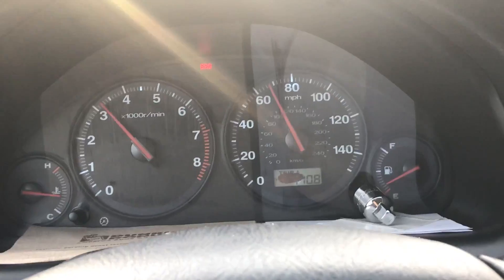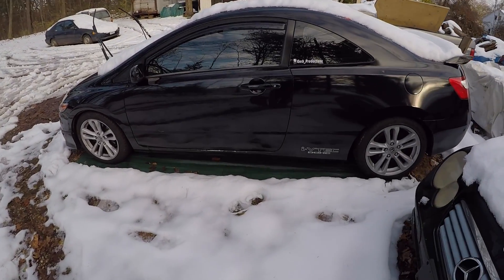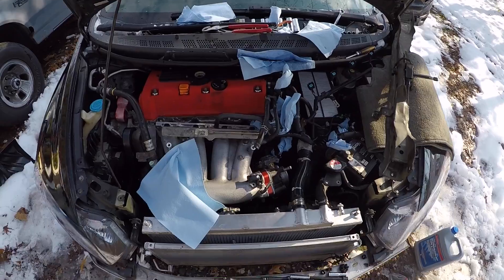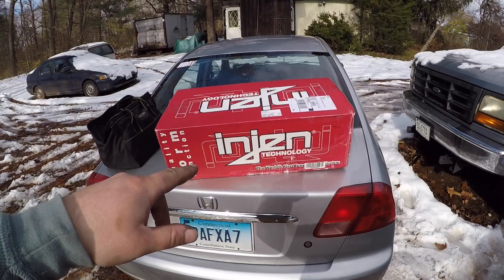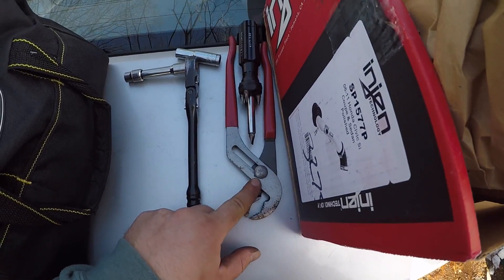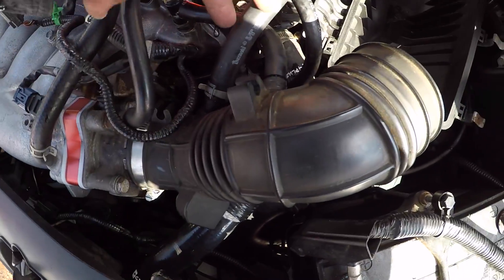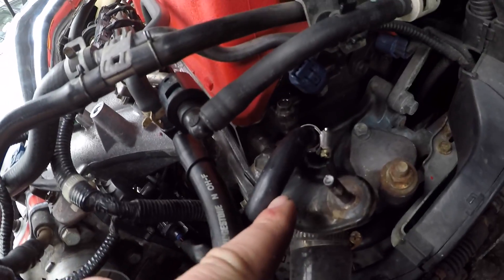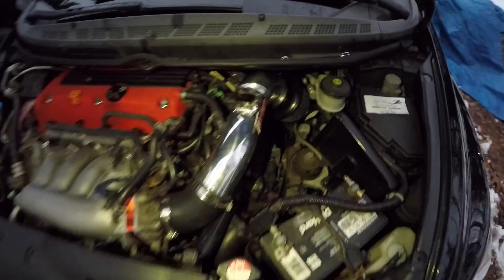New Air Intake!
My New Intake Revealed and Installed! Btw,this is my LAST intake ;)

Never Stop Wrenching.